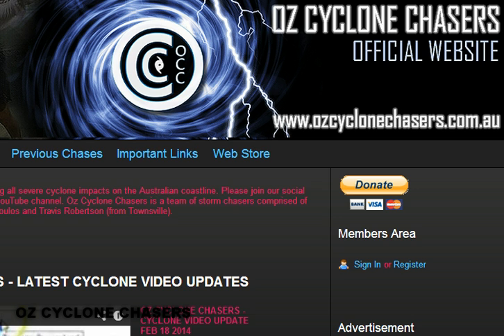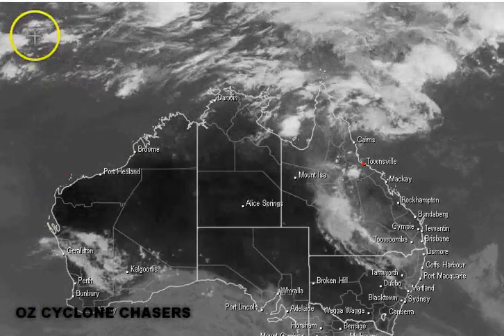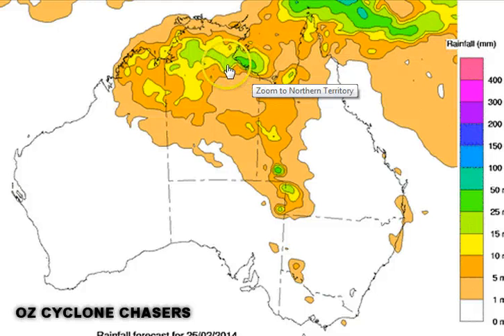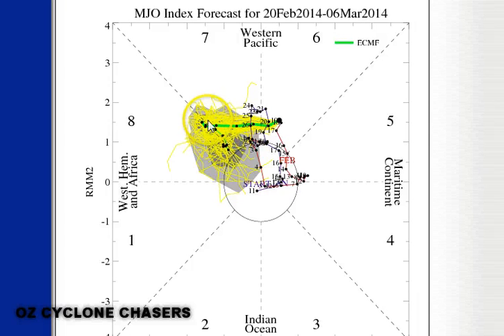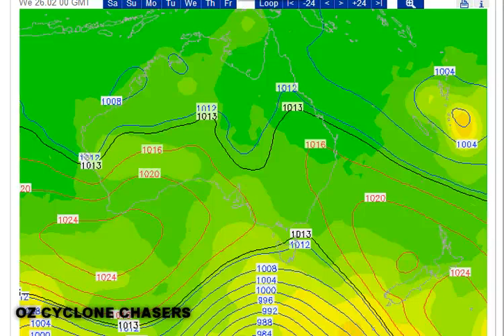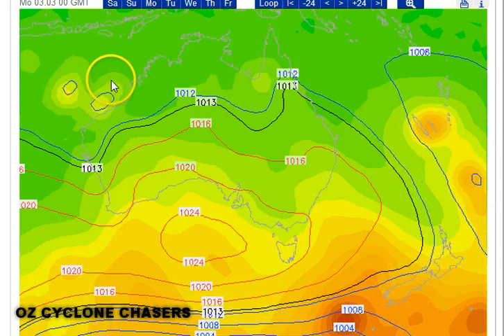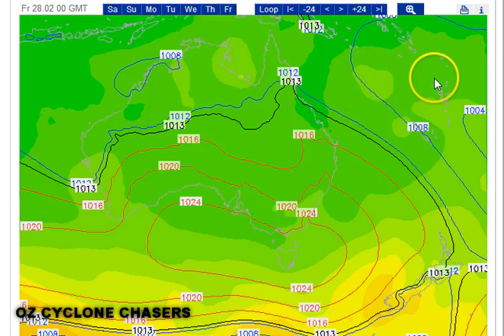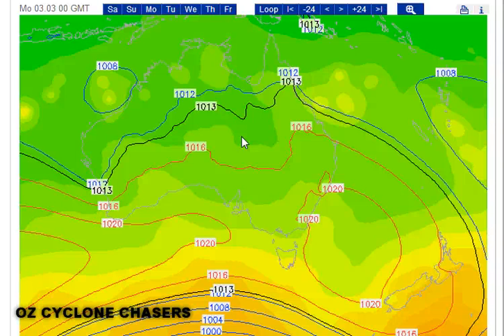Aussice Cyclone Update February 21 2014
Tonight's video takes a look at the past week of rain, the next week of rain and some cyclone possibilities for the Coral Sea, The GOC, The Kimberley/Pilbara and the Fijian region for the next fortnight.

Timeline:
0:00 - 4:00 Current conditions and the past week of rain
4:00 - 7:30 - The next week of rainfall
7:30 - 18:50 - The possible cyclone formation areas examined more closely. Fijian region is likely to see a cyclone, WA could see a cyclone, Queensland's east coast and the GOC region have an outside chance of seeing a cyclone.

Next video update on Tuesday 25th February